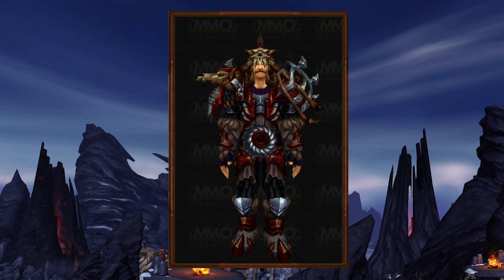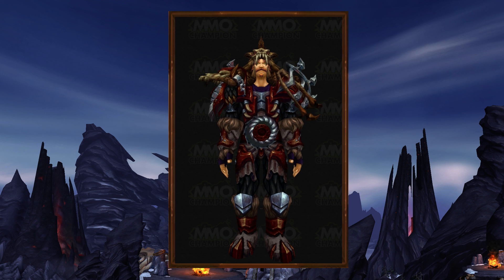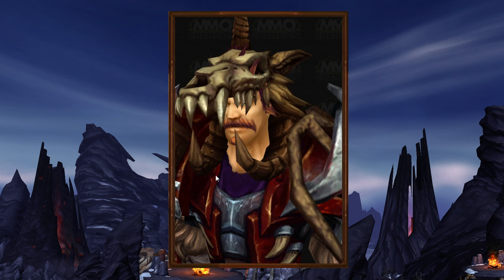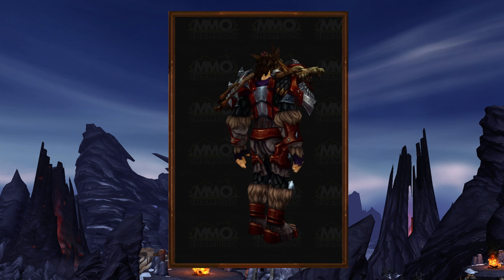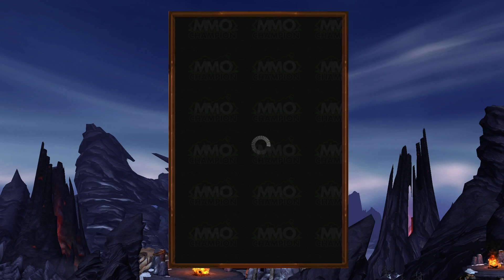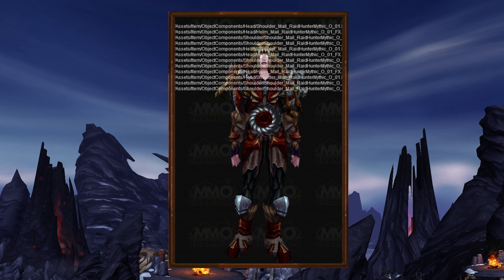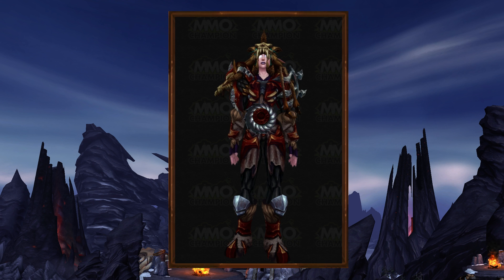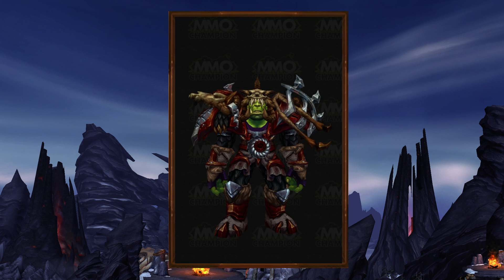Tier 17 Mythic Hunter Armour - Warlords of Draenor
Time to look at the mythic tier 17 hunter set!

- MMO-Champion.com
- WoWHead.com